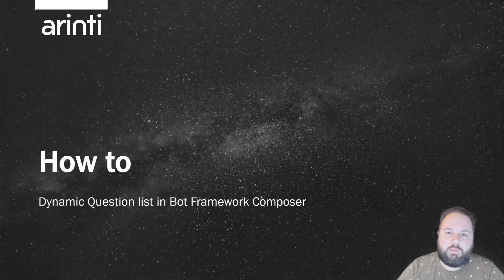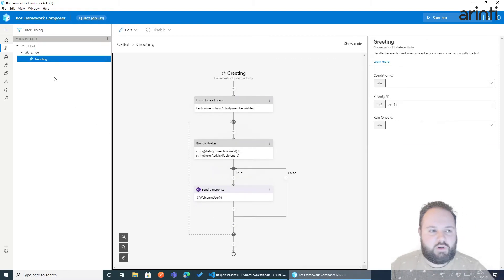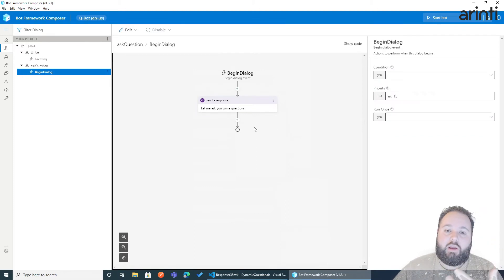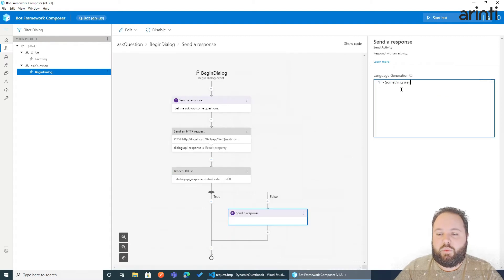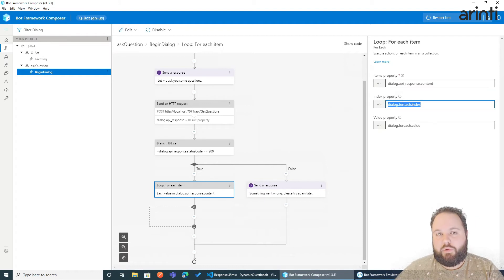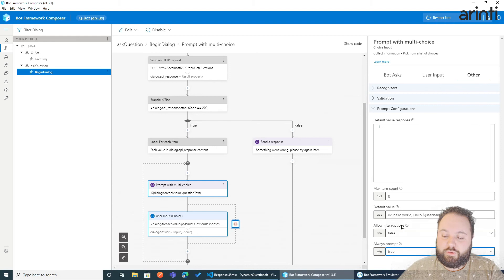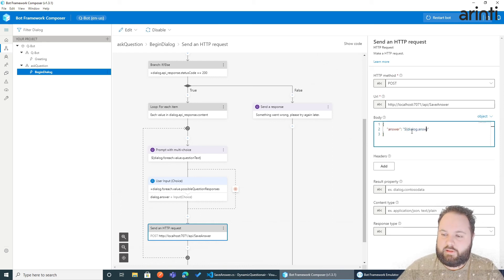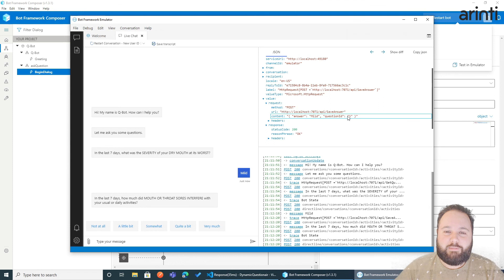How To - Add Dynamic Question List to Chatbot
In this how to video we explain how you can add a dynamic question list to a chatbot.